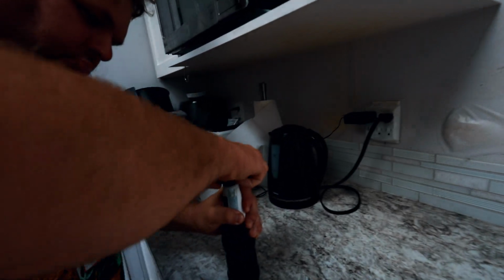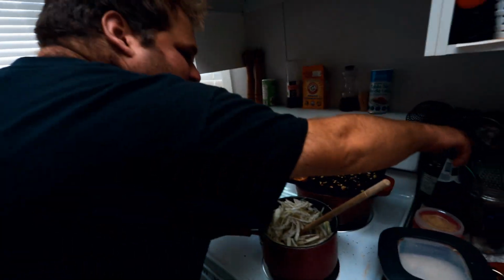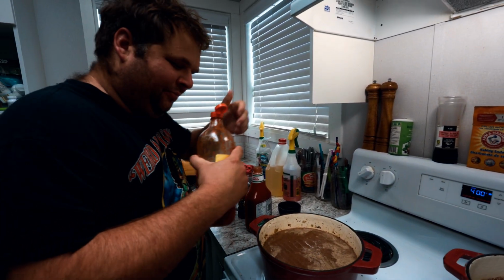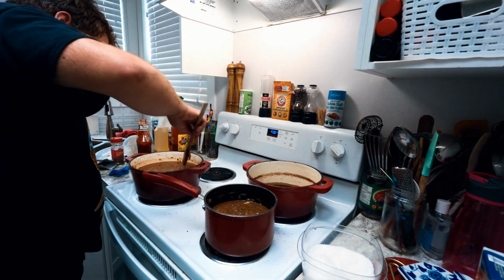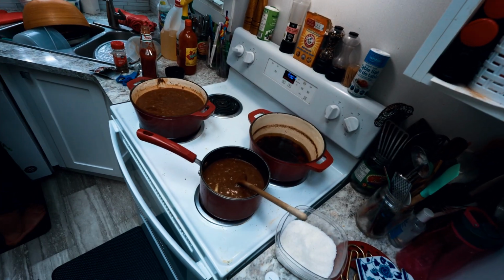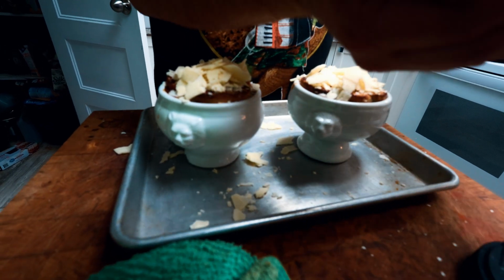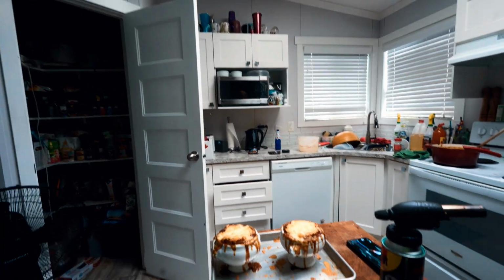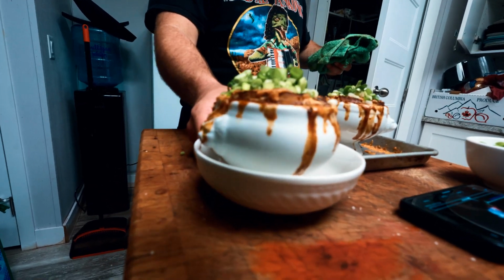French onion soup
The Autistic Chef returns with his take on French Onion soup.